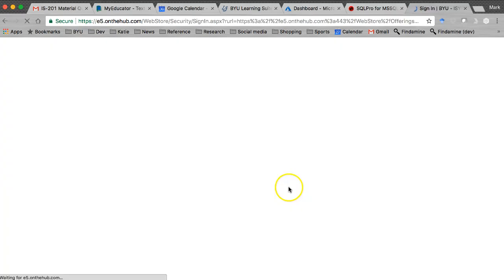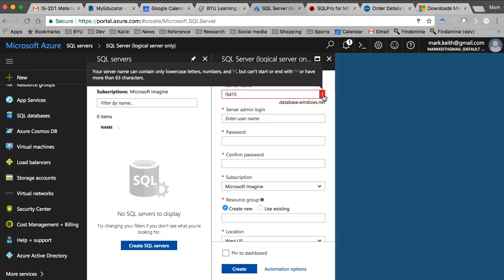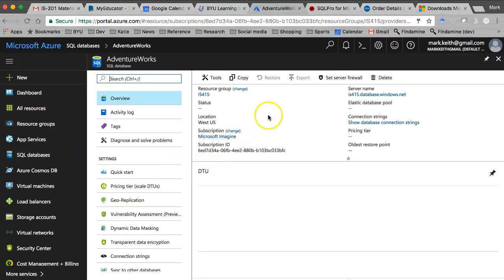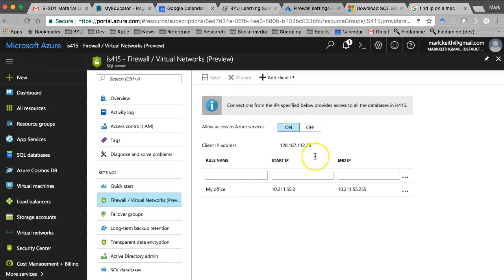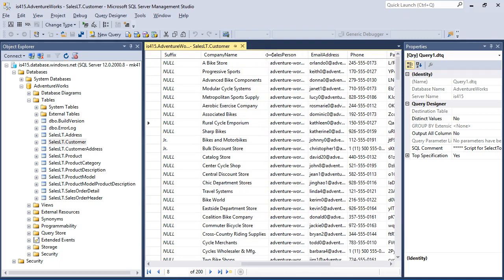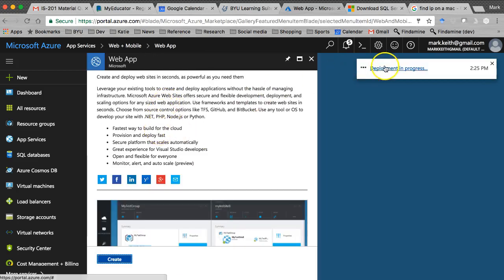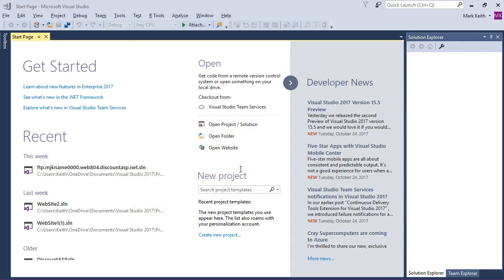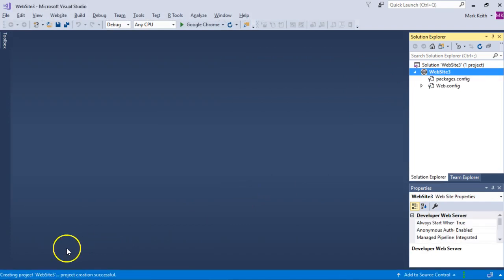Azure: First SQL database and web app with Imagine account